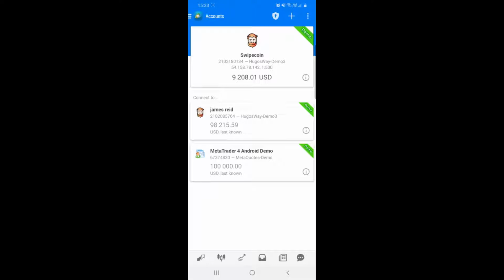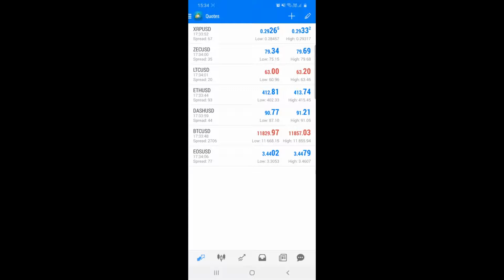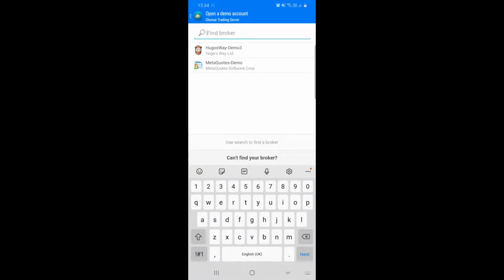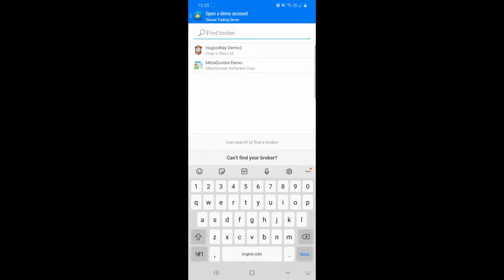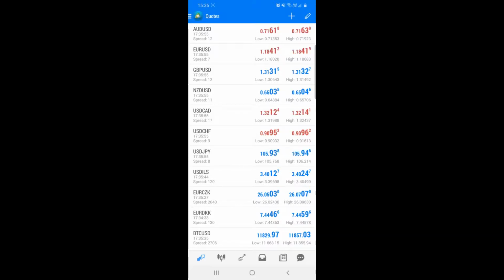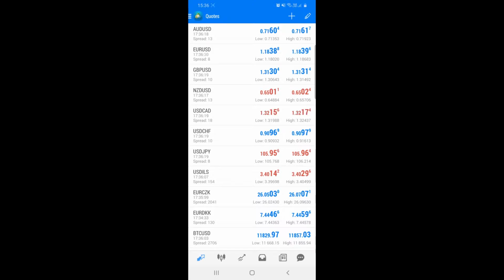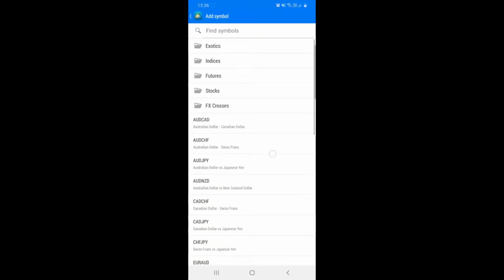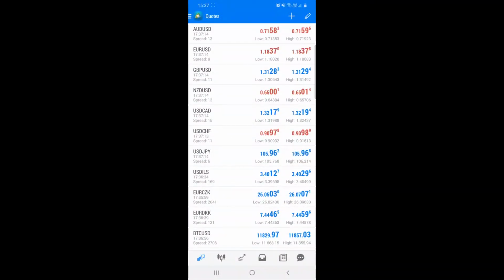MT4 How to open a demo account and add pairs to watchlist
I have received quite a lot of messages on instagram asking me which trading platform to use and how to use it. Thought I would make these videos to help everyone out to get set up.
Trade safe, Trade smart & Please don’t trade too often :D.

🌟*Setting up your Demo Account*🌟

🍏 *For IPhone* 🍏

✅ Open MetaTrader 4
✅Click on Settings at the bottom right
✅Click on New Account
✅Search “Hugosway”
✅Click the top option
*Leverage - 1:200
*Deposit - 3000 (not real money, don’t worry😂)
*Fill Details
✅Click on Register

👾 *For Android* 👾

✅Open MetaTrader 4
✅Tap ‘Settings’ at the top left
✅Tap ‘Manage Accounts’
✅Tap the + symbol
✅Tap ‘Open A Personal Demo Account’
✅Search “Hugosway” and select the top option
*Leverage - 1:200
*Fill Details
✅Click on Register

🌈*Setting up Chart colours:* 🌈

✅Go to Charts
✅Click on the slider next to “Trade Levels”
✅Click on Colours
*Colour Scheme: Black on White
*Bull Candle = Bright Green (Bull = up)
*Bear Candle = Bright Red (Bear = Down)